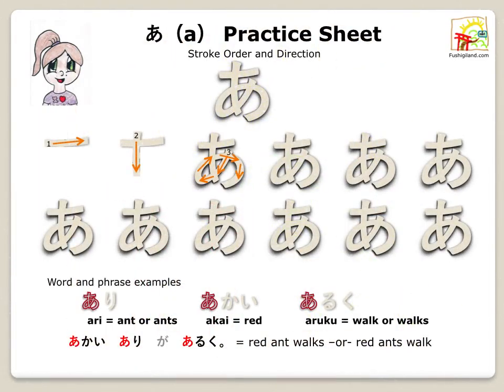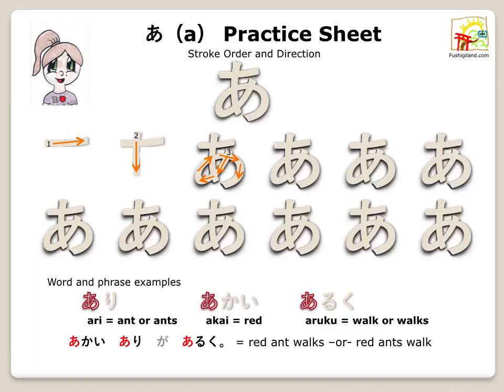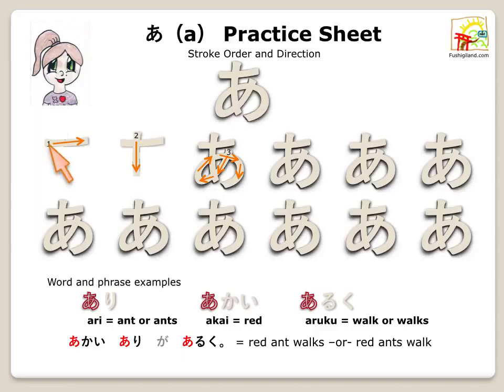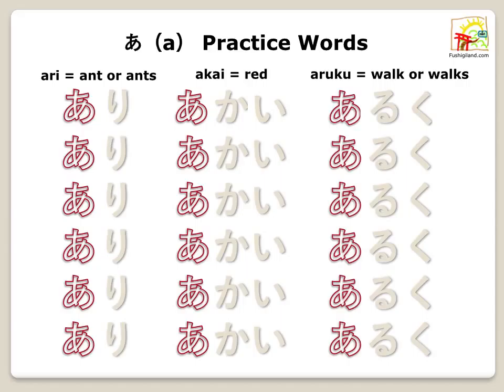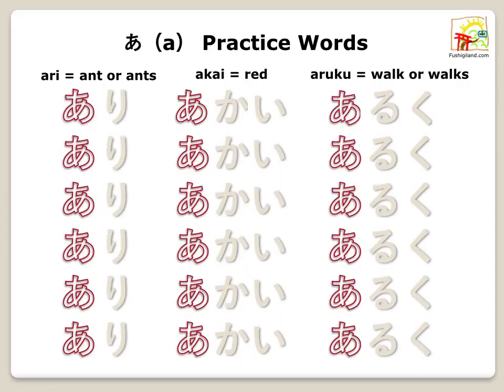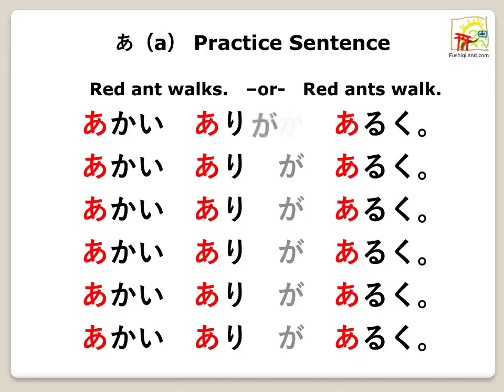QT Hiragana あ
Learn how to properly write the hiragana symbol あ (a), a few words using あ, and a short sentence using those words.